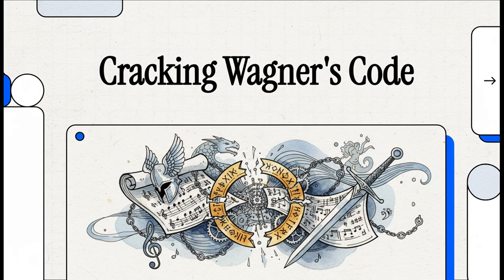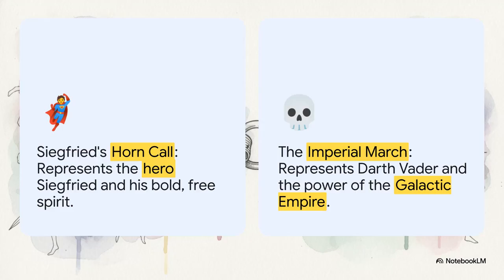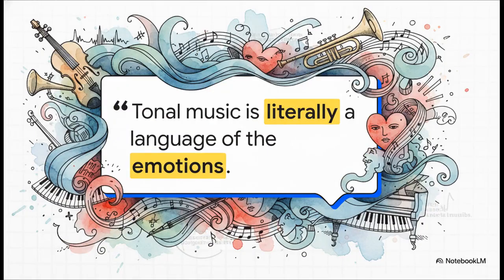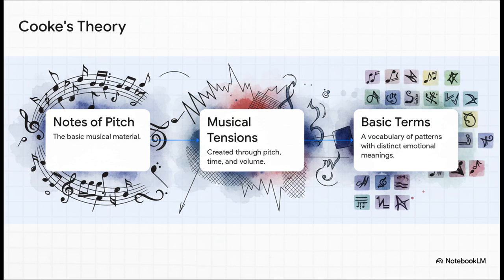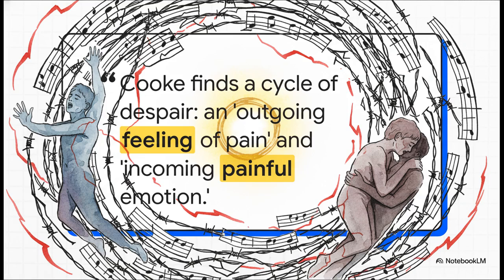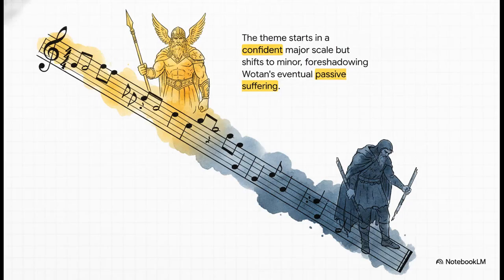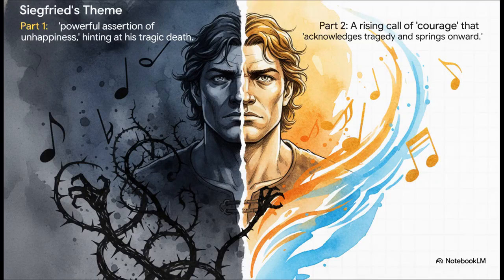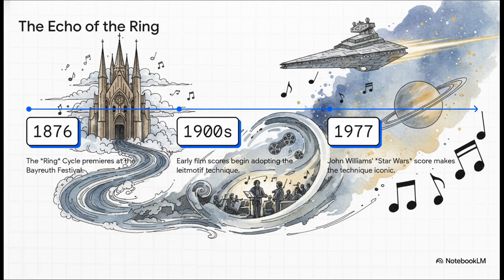Cracking Wagner’s Code | The Hidden Secrets in His Music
The operas of Richard Wagner are famous not only for their power and drama but also for their hidden musical language.

Wagner pioneered the use of leitmotifs—recurring musical themes associated with characters, ideas, and emotions. These motifs appear throughout his epic works such as Der Ring des Nibelungen, creating a complex musical code that tells the story beneath the surface.

By weaving these motifs together, Wagner built a musical system that influenced generations of composers and even modern film music.

In this video, we explore how Wagner’s revolutionary ideas transformed opera and how listeners can decode the hidden meanings inside his music.

Richard Wagner music
Wagner leitmotif
Wagner opera explained
Ring Cycle Wagner
opera music history
classical music documentary
Wagner music analysis
history of opera
film music influence Wagner
Wagner musical themes